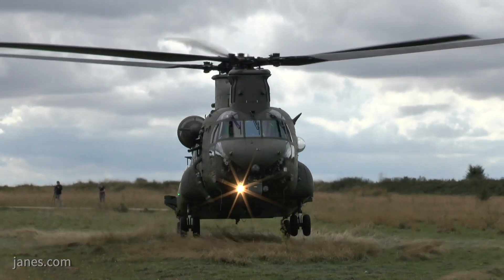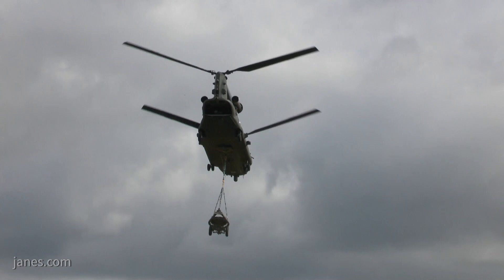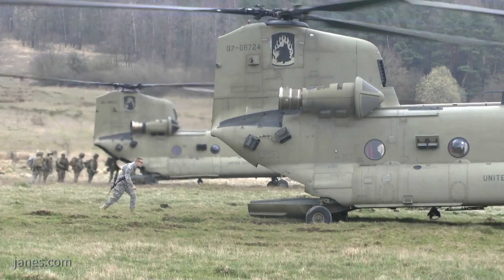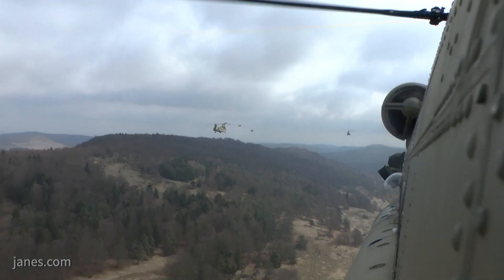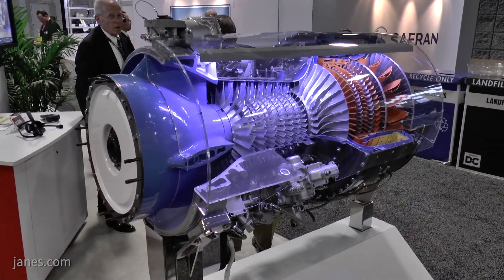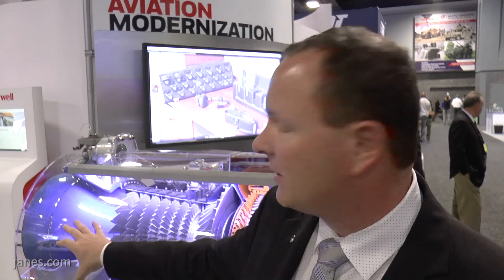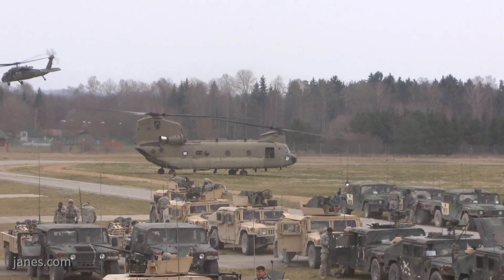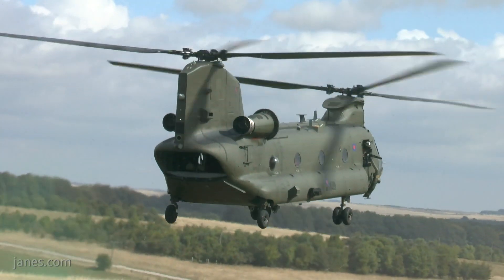T55 engine upgrade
Rod Hynes, Sr. Director of Army Programs at Honeywell talks to Jane's about the T55 -714 engine upgrade to power the U.S. Army's CH-47 Chinook.